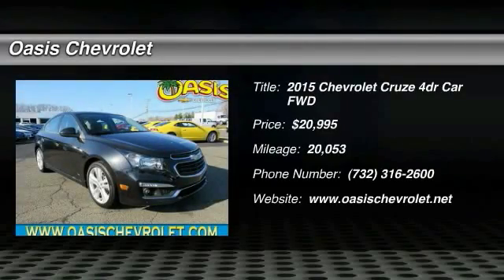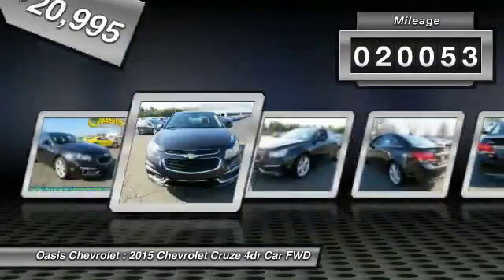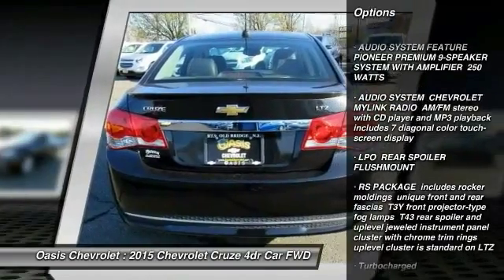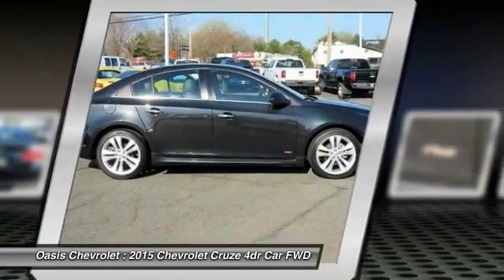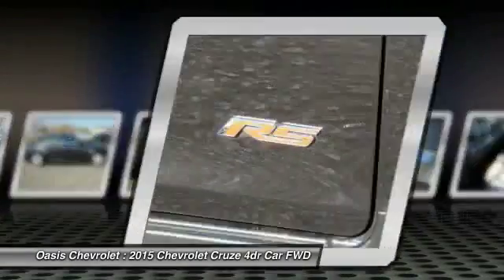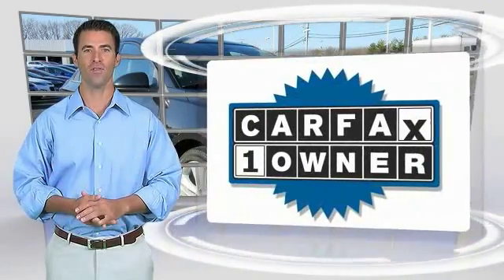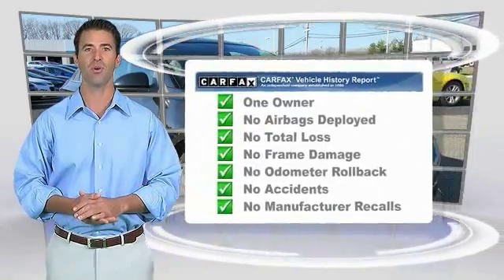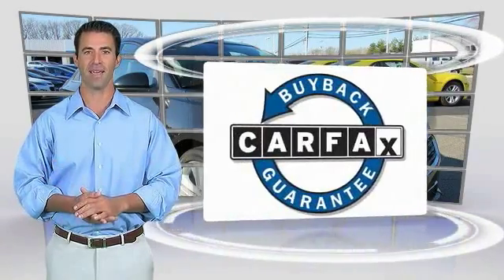2015 Chevrolet Cruze Old Bridge Township NJ C7114R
2015 Chevrolet Cruze LTZ

Oasis Chevrolet
1292 U.S. 9

Don't miss this 2015 Chevrolet Cruze. It's equipped with Automatic transmission and features a Black Granite Metallic exterior. With 20053 miles, You'll want to take this 4dr car home. Make a great choice today.